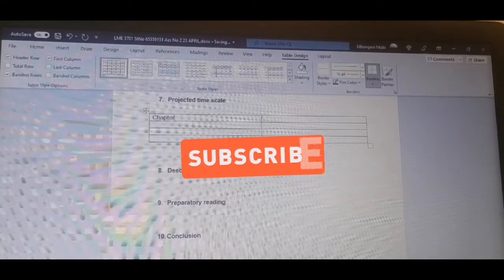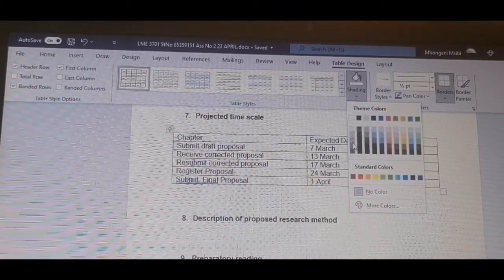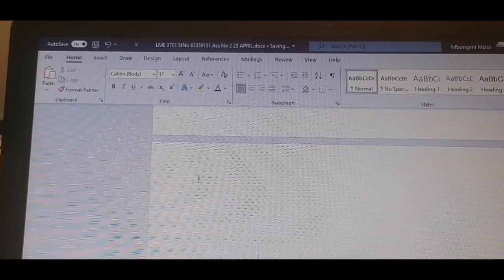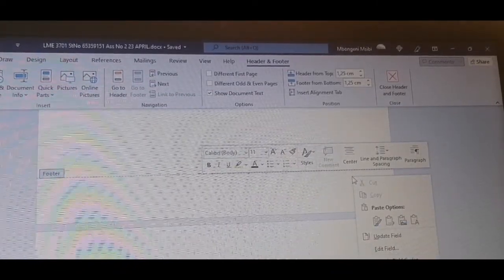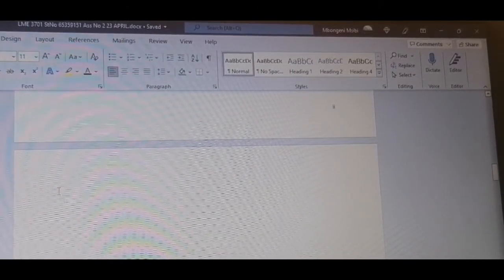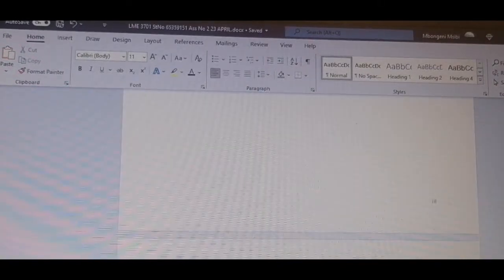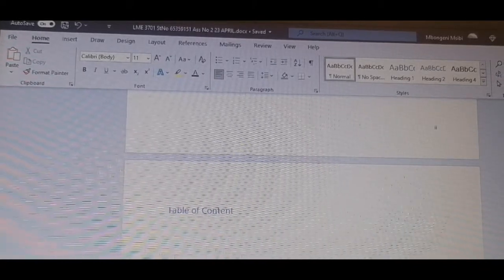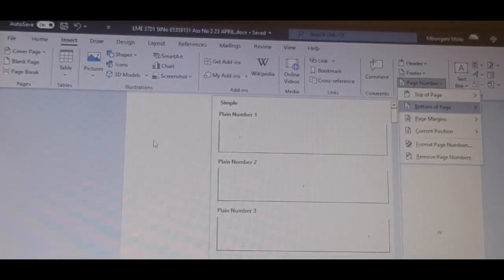UNISA. Insert Numbers, Roman Figures, Page Break, LME 3701. Part 10